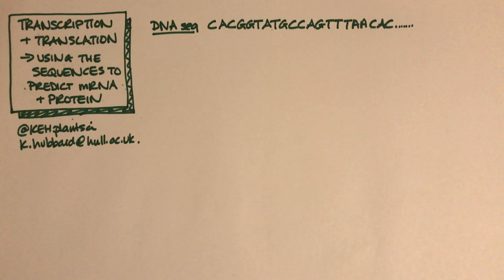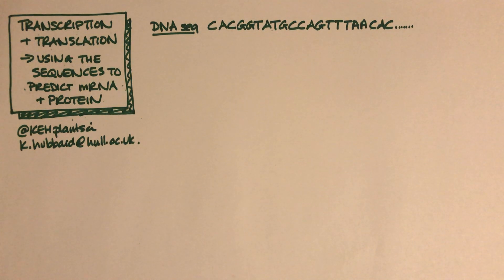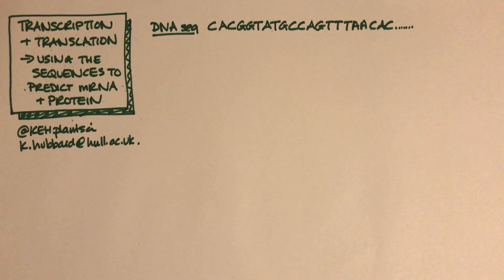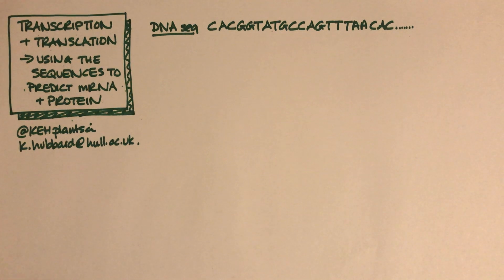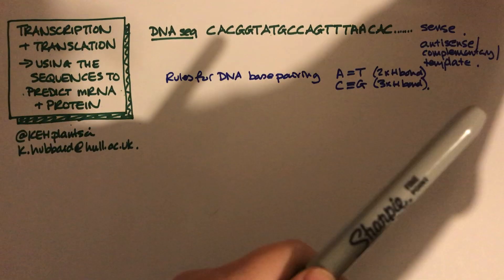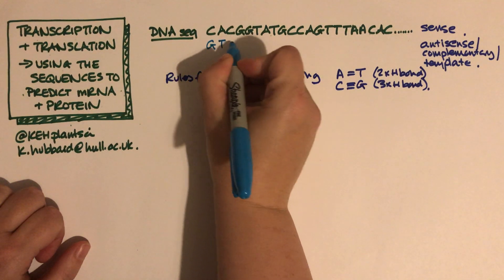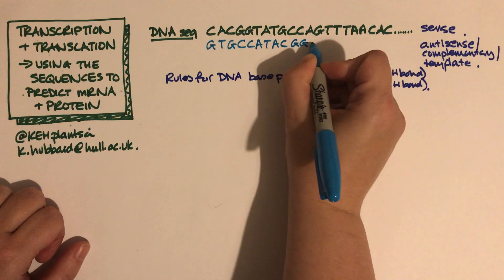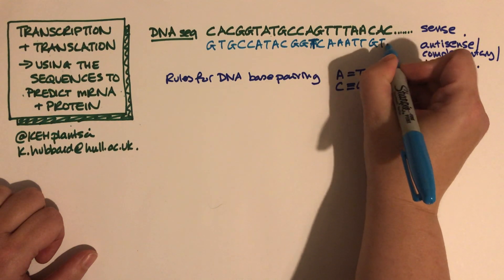Predicting mRNA and protein sequences from a gene sequence